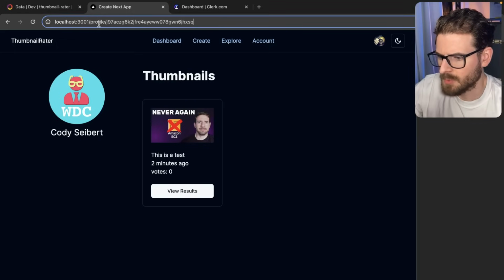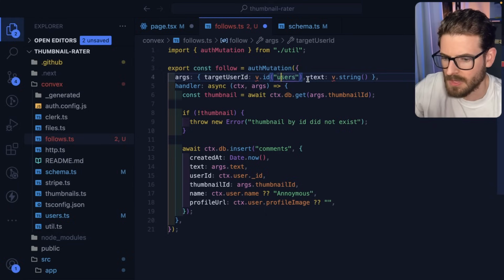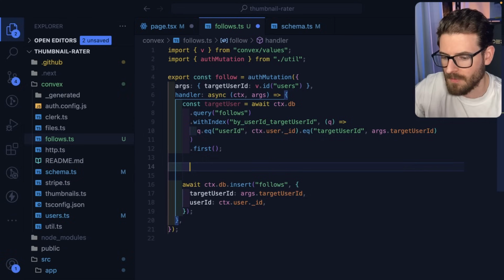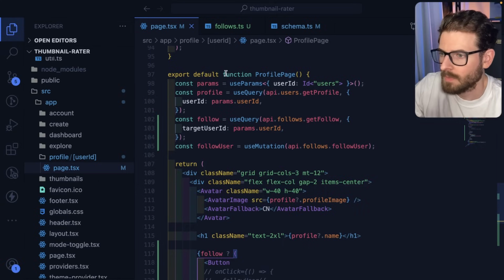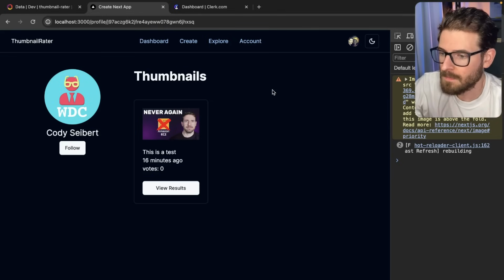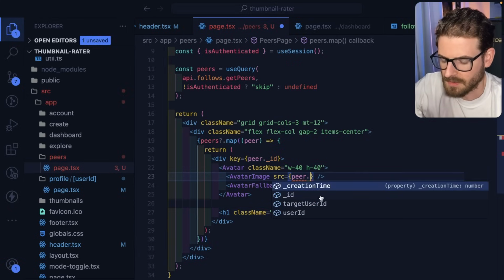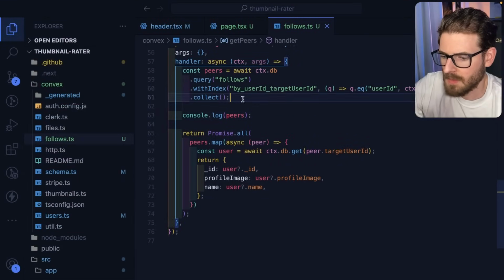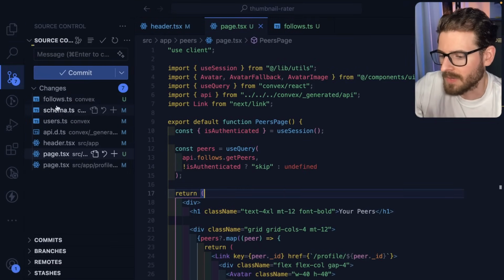This is how social media apps implement followers